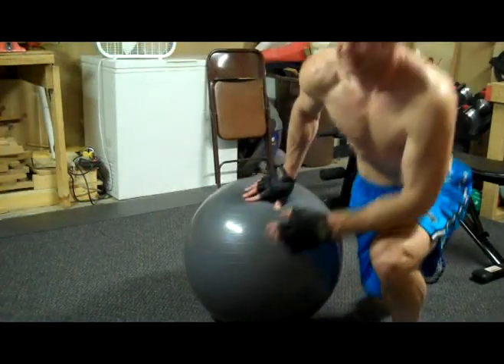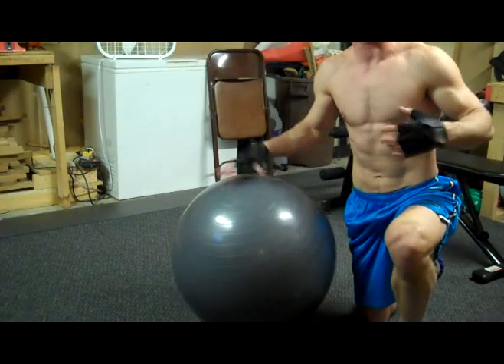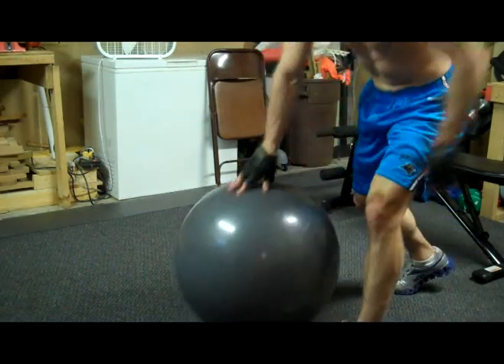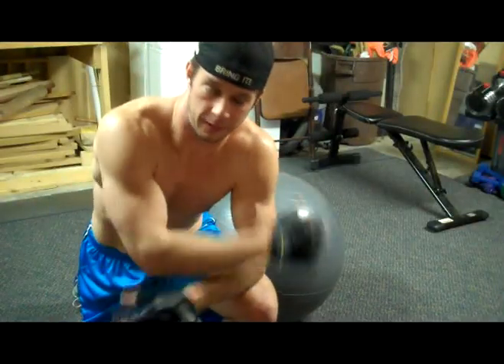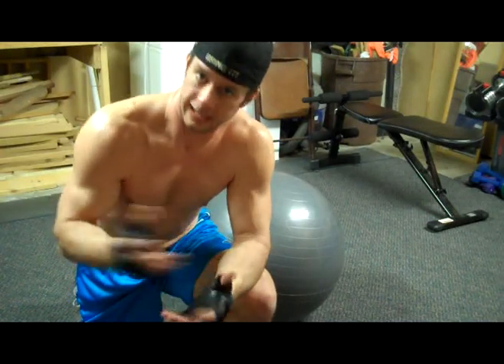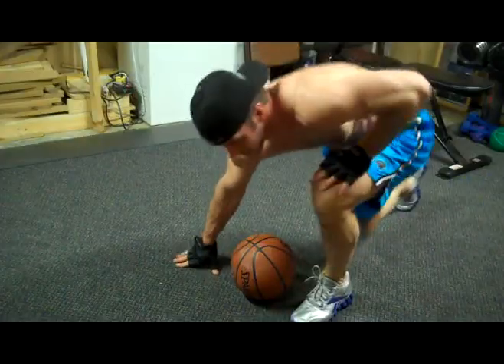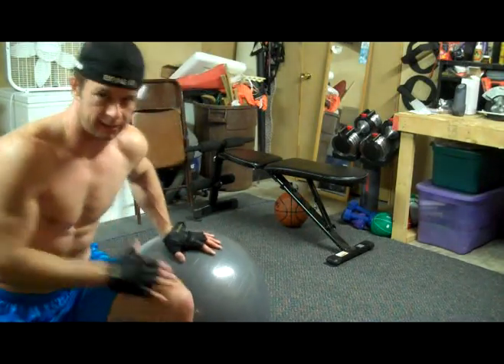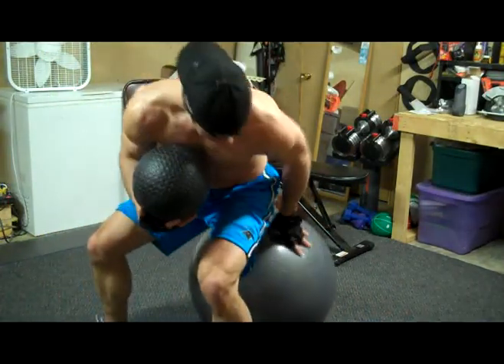Injured Ankle Workout.mpg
Great workout to burn calories and work the top and core, when dealing w/ a lower body injury.